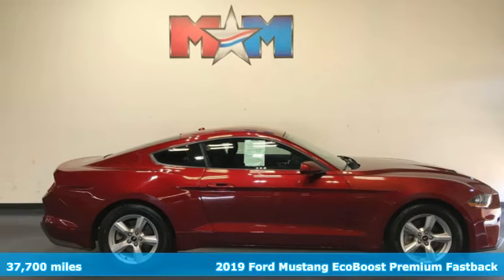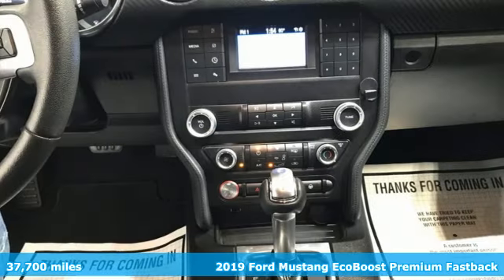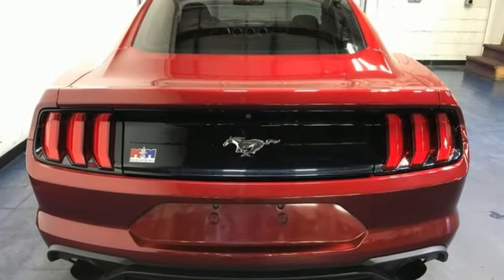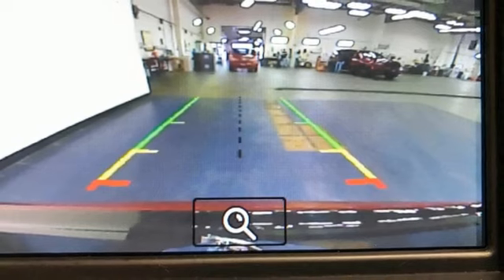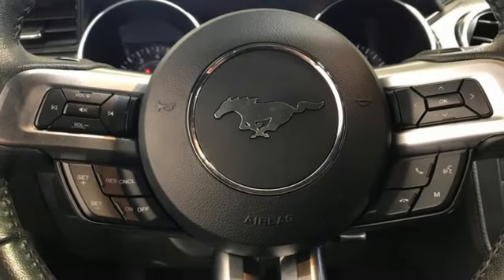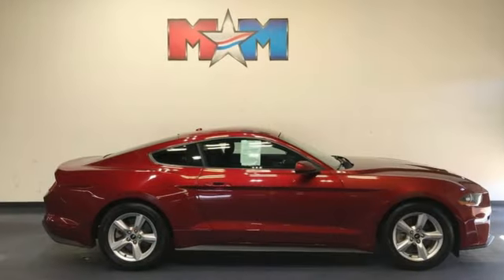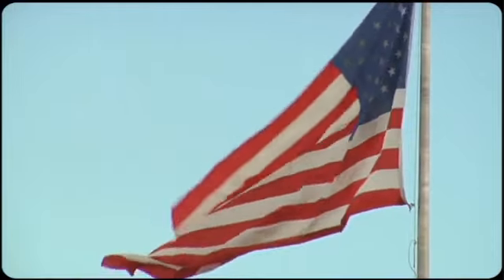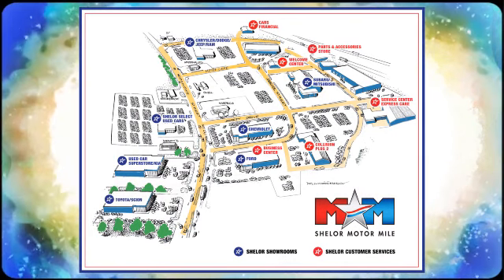Used 2019 Ford Mustang Christiansburg VA Blacksburg, VA FD220335B - SOLD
Year: 2019
Make: Ford
Model: Mustang
Trim: 2dr Car
Engine: 2.3L 4 Cylinder Engine
Transmission: 6-Speed M/T
Color: Ruby Red Metallic Tinted Clearcoat
Interior: Ebony
Mileage: 37700
Stock #: FD220335B
VIN: 1FA6P8THXK5185112
EcoBoost trim. Nice, LOW MILES - 37,700! EPA 31 MPG Hwy/21 MPG City! Smart Device Integration, Keyless Start, Onboard Communications System, Back-Up Camera, Aluminum Wheels, iPod/MP3 Input, New Tires, Local Trade-In. SEE MORE!br /br /KEY FEATURES INCLUDEbr /Back-Up Camera, iPod/MP3 Input, Onboard Communications System, Aluminum Wheels, Keyless Start, Smart Device Integration. MP3 Player, Keyless Entry, Steering Wheel Controls, Electronic Stability Control, Bucket Seats. Ford EcoBoost with Ruby Red Metallic Tinted Clearcoat exterior and Ebony interior features a 4 Cylinder Engine with 310 HP at 5500 RPM*. br /br /EXPERTS ARE SAYINGbr /Edmunds.com's review says The steering effort is appropriately light at low speeds and heavier at highway speeds. There's even some feedback as the front wheels begin to surrender grip. Overall, it's excellent for the class.. Great Gas Mileage: 31 MPG Hwy. AutoCheck One Owner br /br /OUR OFFERINGSbr /At Shelor Motor Mile we have a price and payment to fit any budget. Our big selection means even bigger savings! Need extra spending money? Shelor wants your vehicle, and we're paying top dollar! br /br /Tax DMV Fees & $597 processing fee are not included in vehicle prices shown and must be paid by the purchaser. Vehicle information and equipment is based off standard equipment as decoded from VIN and may vary from vehicle to vehicle.br / Chevrolet Ford Chrysler Dodge Jeep & Ram prices include current factory rebates and incentives some of which may require financing through the manufacturer and/or the customer must own/trade a certain make of vehicle. Residency restrictions apply see dealer for details and restrictions. All pricing and details are believed to be accurate but we do not warrant or guarantee such accuracy. The prices shown above may vary from region to region as will incentives and are subject to change.